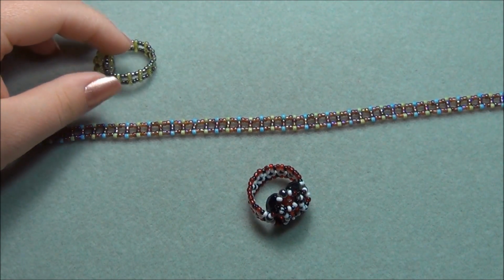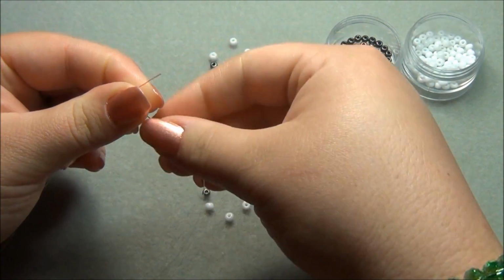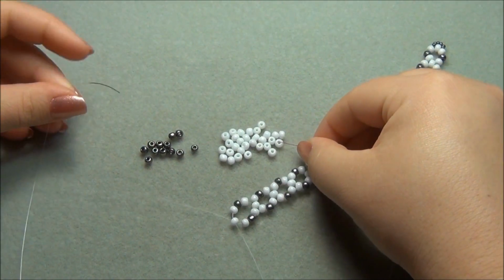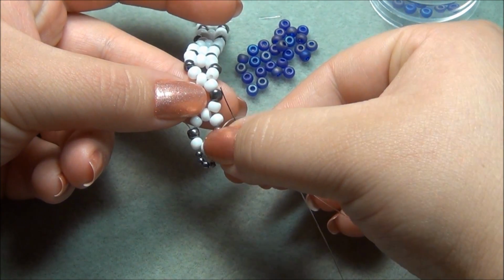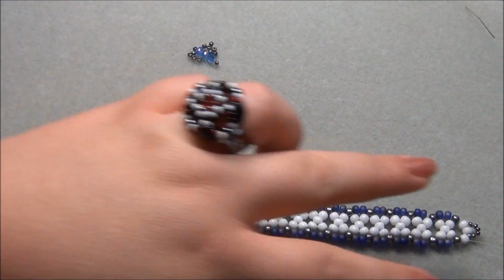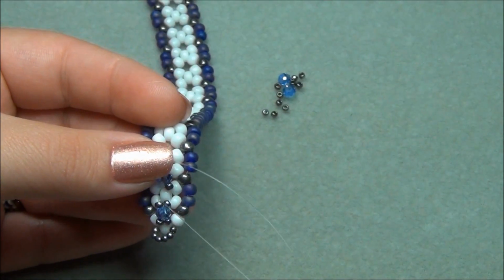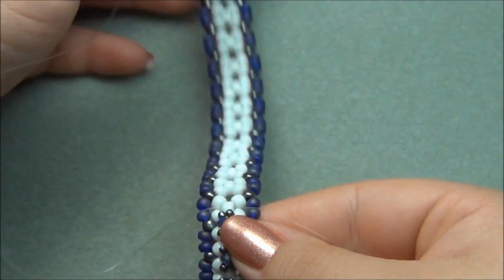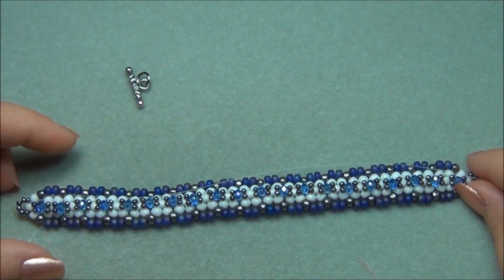Lattice Beaded Bracelet Tutorial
I would love to see what you make show me on facebook and become my friend.

If you want to embellish your bracelet you will need 7ft. of 10lb. test fishing line. You can also make this bracelet without embellishing it. If you do you will only need 5ft. of 10.lb test fishing line.

71/2 inch Bracelet:
To make a 71/2 inch bracelet you will need to make 18 diamond shapes. You will also need 18 rondelles or similar beads.

8 inch Bracelet:
To make a 8 inch bracelet you will need to make 20 diamond shapes. You will also need 20 rondelles or similar beads.

Materials needed:
7ft. of 10lb. test monofilament fishing line
11/0 seed beads in one color
6/0 seed beads in three colors
18 to 20 2mm or 3mm rondelles, bicones, pearls or 6/0 seed beads
two jump rings
toggle clasp